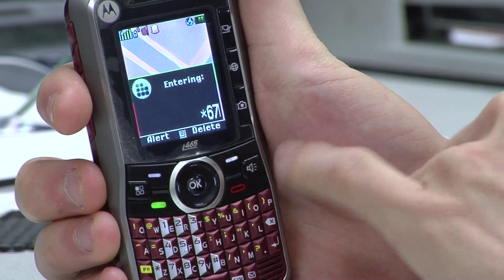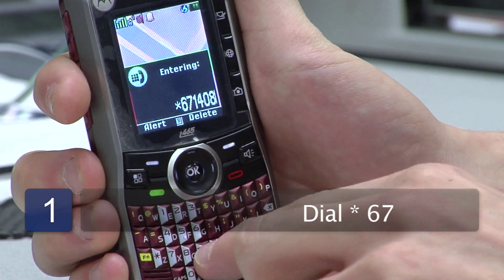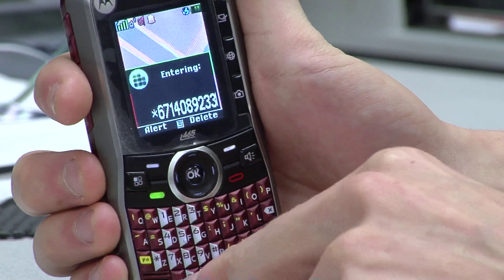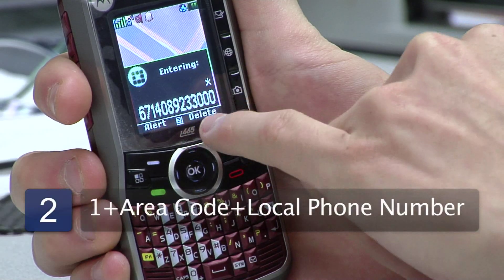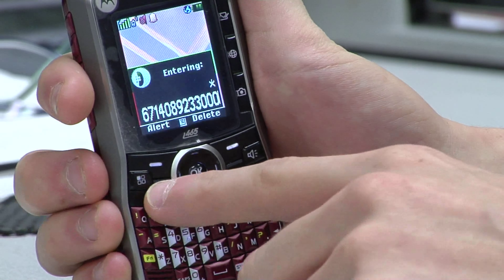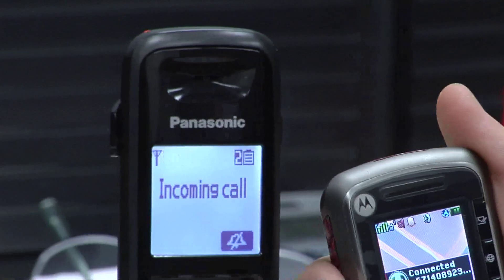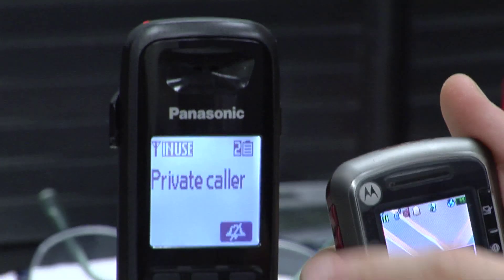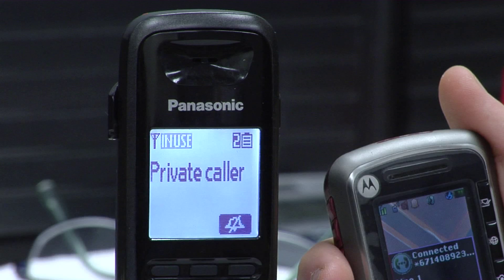Cell Phone Tips : How to Block Phone Numbers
To block your phone number when calling someone, you need to dial star 67 before you enter the number. Block you number from showing up on caller ID with help from a cell phone representative in this free video on cell phones.

Expert: Ben Bunag
Bio: Ben Bunag is the store manager of Cellphone Brokers Inc. in San Jose, Calif.